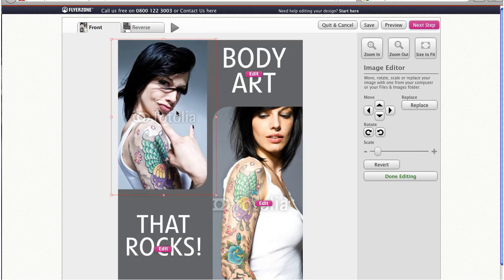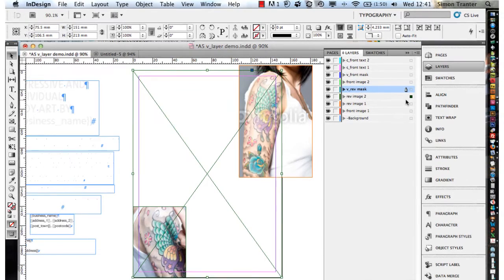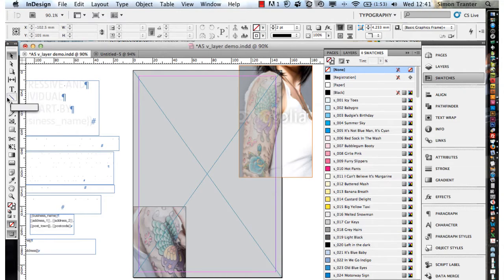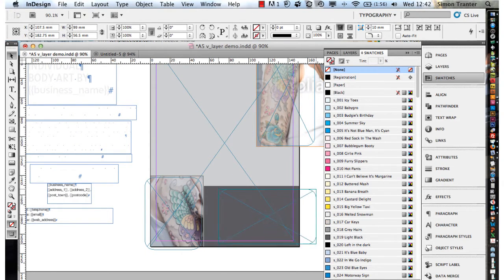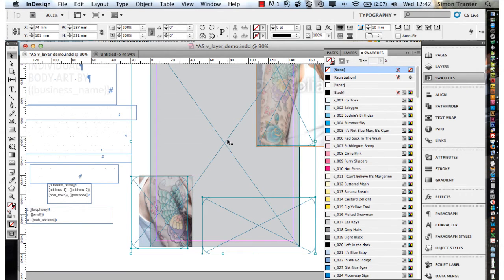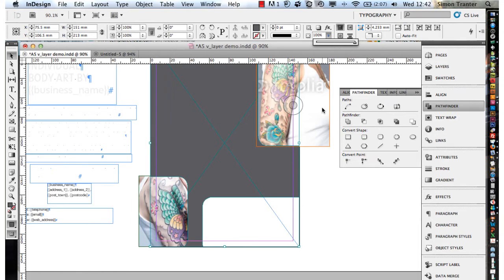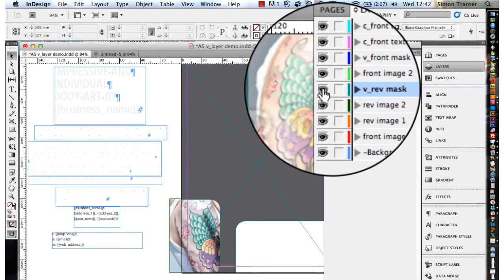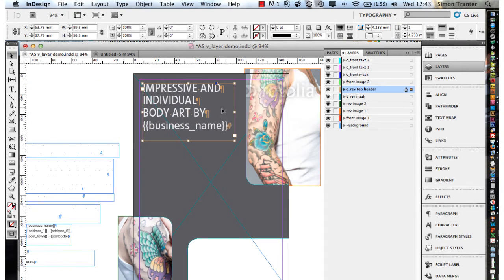How to use V Layers in your designs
Find out how to use V Layers in your designs. V Layers allow you to feature irregular shaped images that can be edited by the end user.